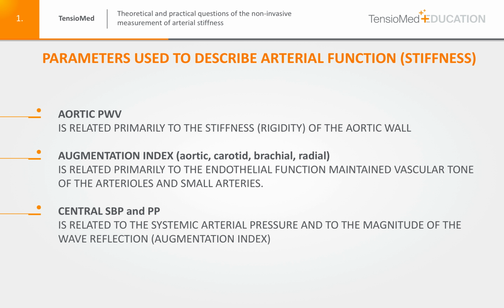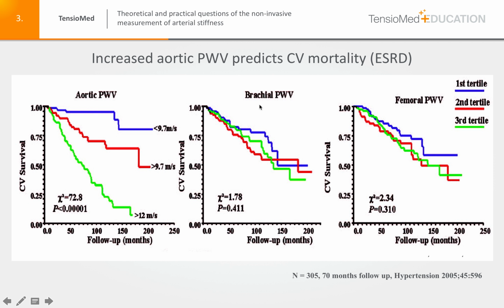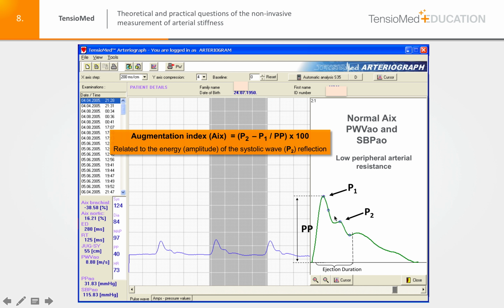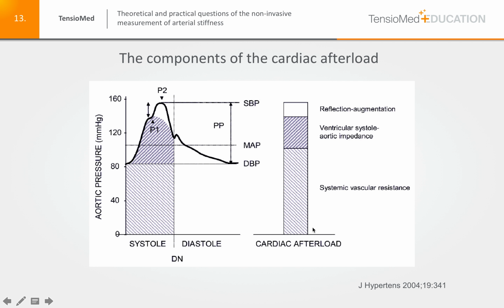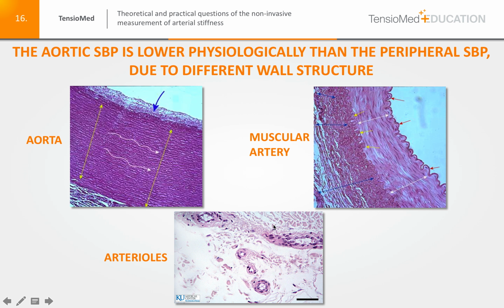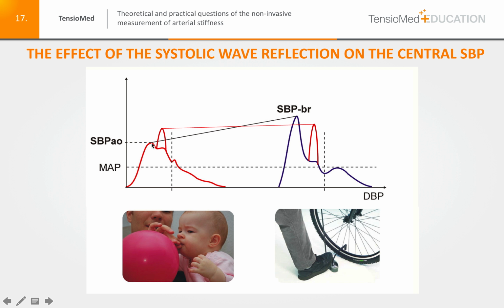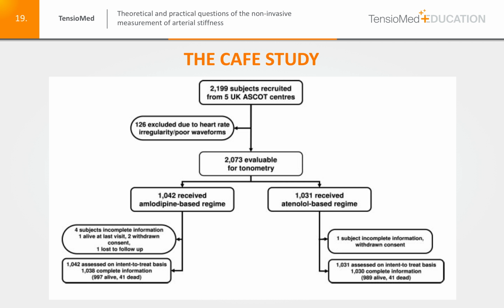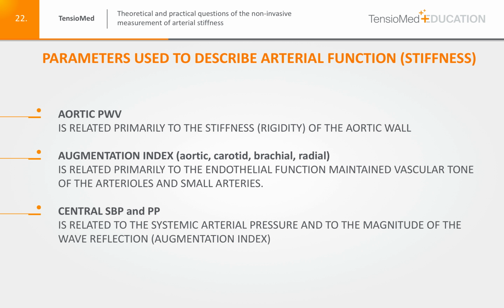TensioMed Education Part 2 - Parameters Used to Describe Arterial Function (Stiffness)